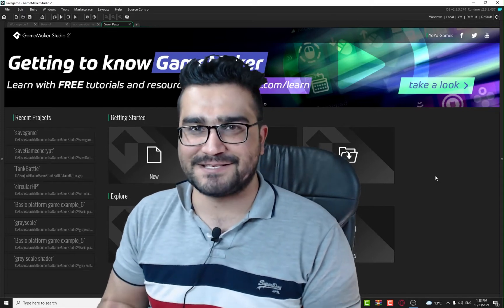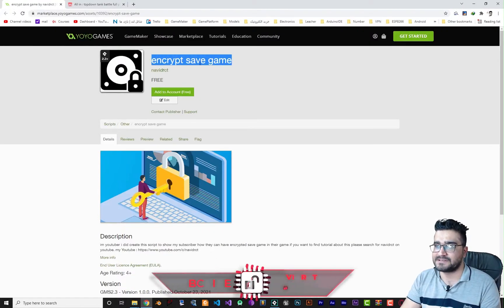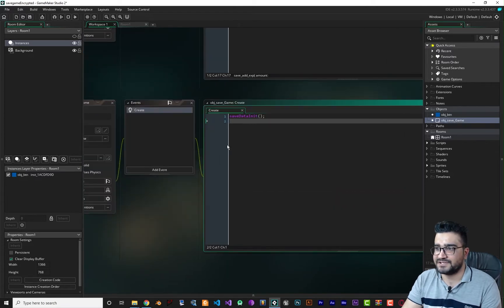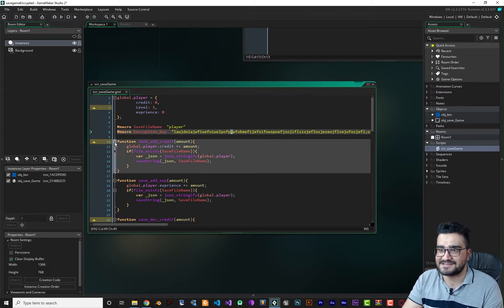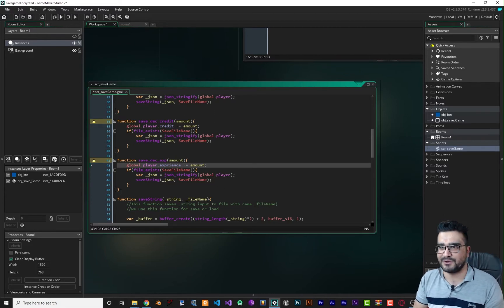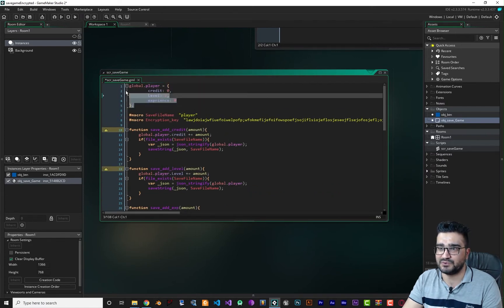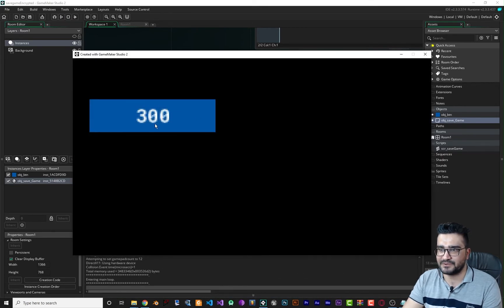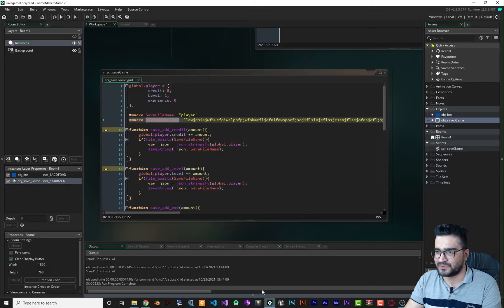encrypted save game in GameMaker studio